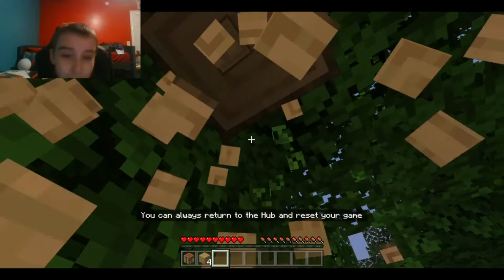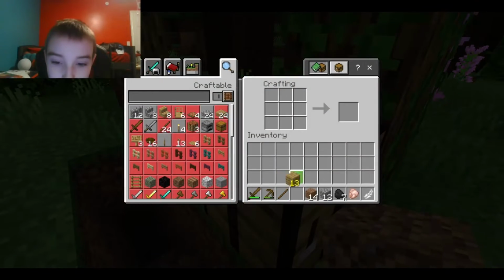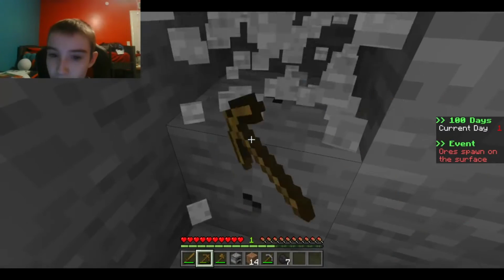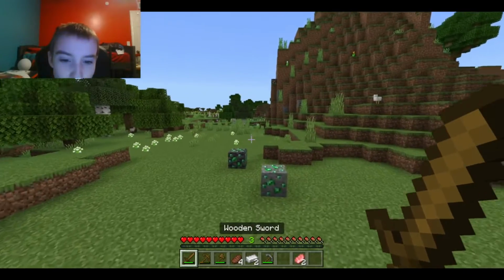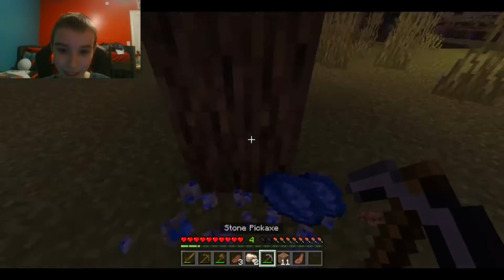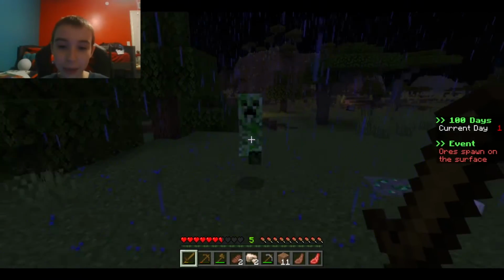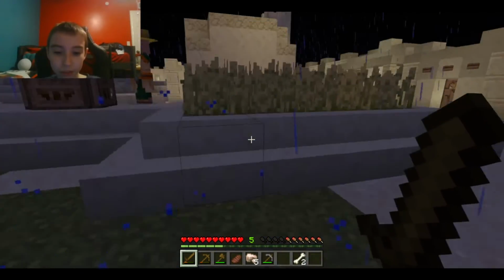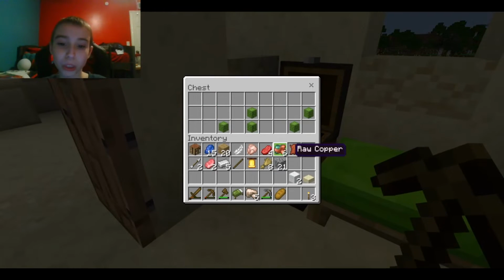PART 1 OF 100 DAYS IN MINECRAFT